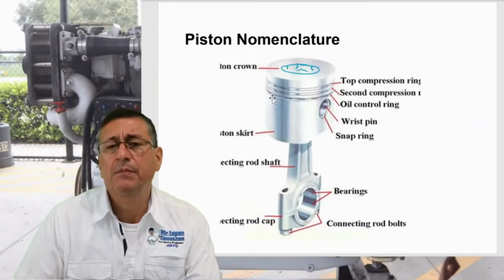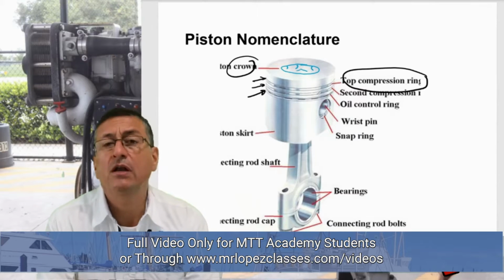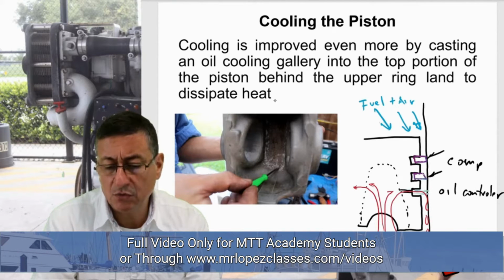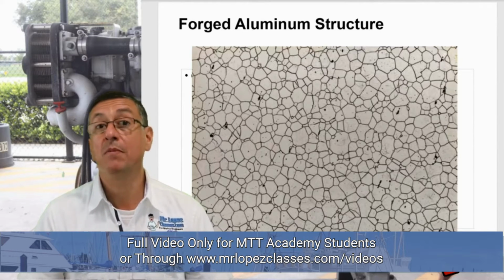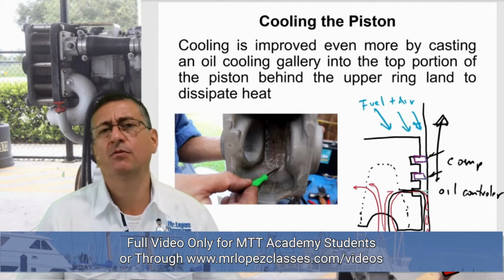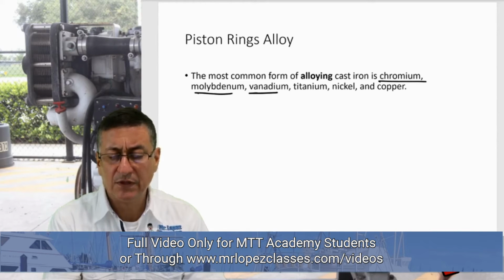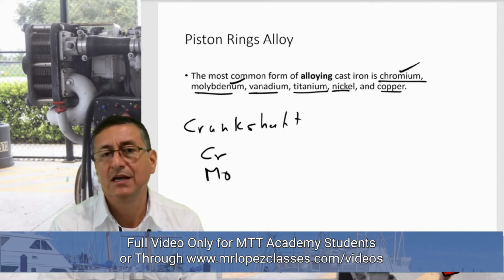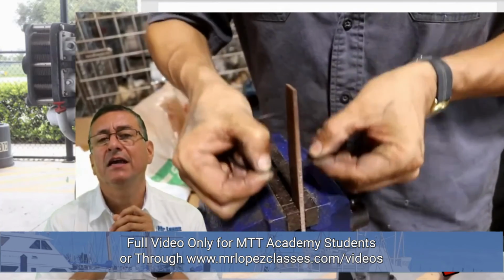Pistons and Rings for marine applications